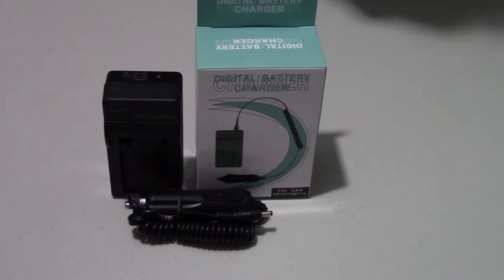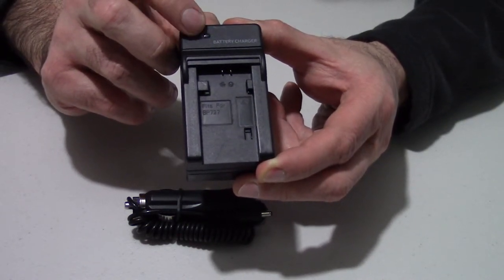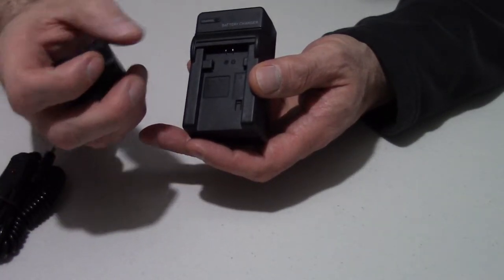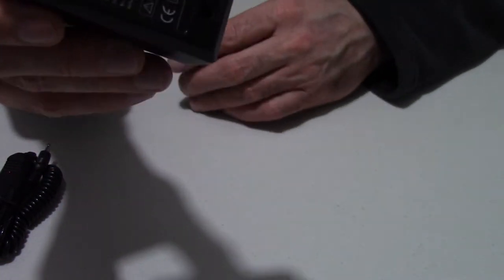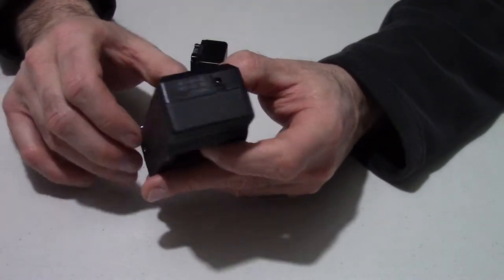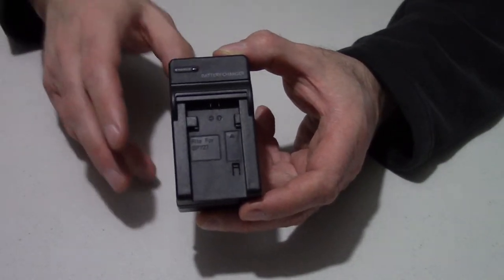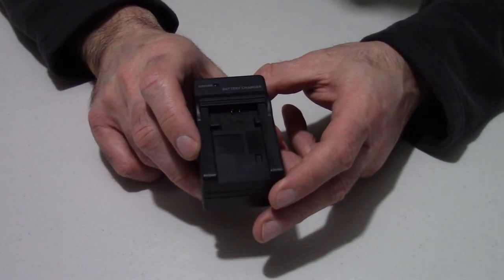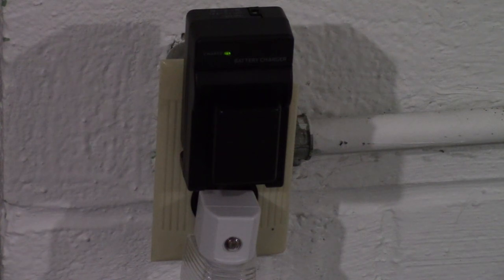Canon BP-718 and BP-727 Camcorder Battery Charger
As someone who does not like to carry around a lot of cords and cables, I chose to purchase a simple but effective battery charger for my Canon Vixia HF R40 camcorder. Although my camcorder came with a BP-718 battery, I also purchased a BP-727 battery for extended shooting. The charger in the video has worked well for me and will recharge any lithium-ion BP-718 or BP-727 Canon or equivalent batteries whether they contain an infochip or not.

In addition to an outlet prong that flips out from the back, an included DC car charger cord also allows this device to recharge camcorder and camera batteries while on the road. The LED light on the unit stays red as the battery is being charged and turns green when the battery has completed the charging cycle.

This Canon Vixia camcorder battery charger will recharge batteries used by the following models:

HF R50
HF R500
HF R52
HF R40
HF R400
HF R42
HF R30
HF R300
HF R32

Brand: STK
Model Number: B00CH5LG8G
SKU: DZ41_BP-727Chg
Place of Manufacture: China
Voltage: 110V - 240V

Estimated Time to Charge Fully Discharged Canon Lithium-Ion Battery:

BP-709 - Not Tested
BP-718 - Two Hours
BP-727 - Four Hours

Please note that this battery charger is sold under many different brands and model numbers.